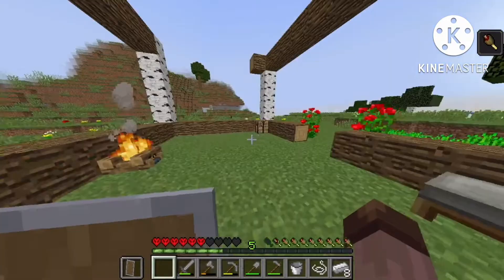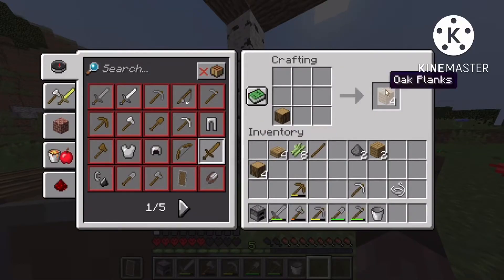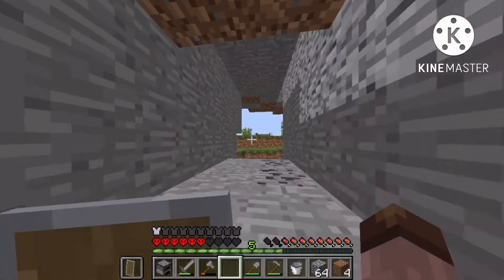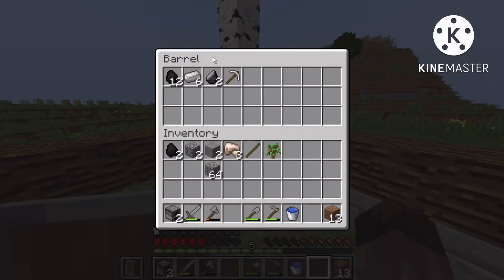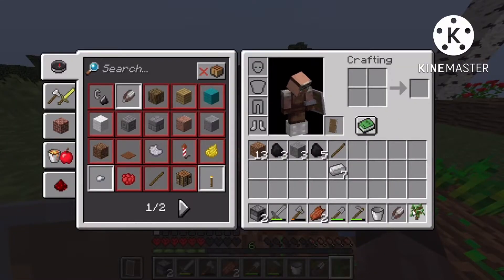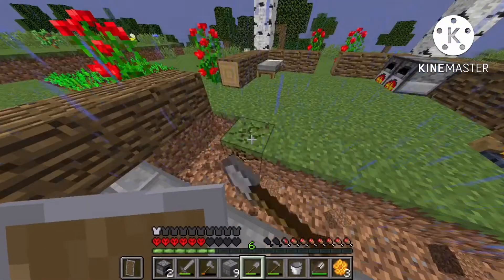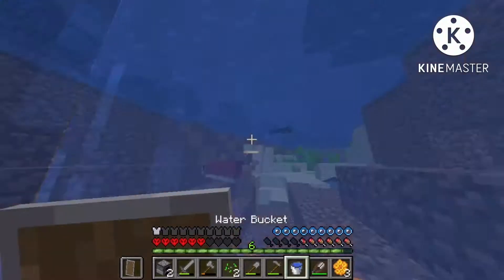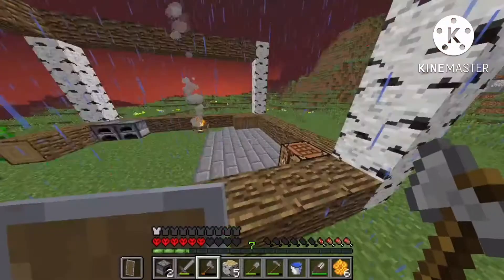Hardcore let’s play! (E3 S1)